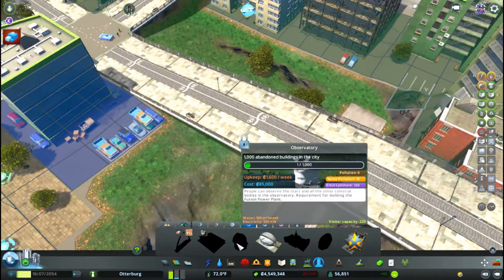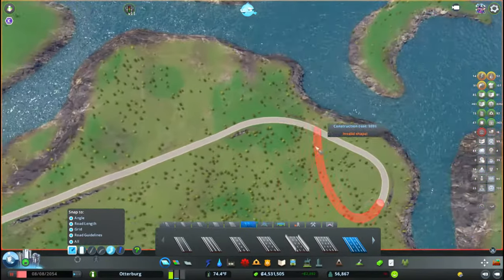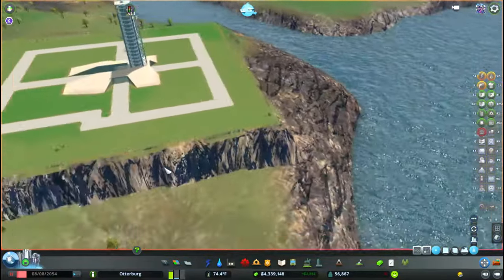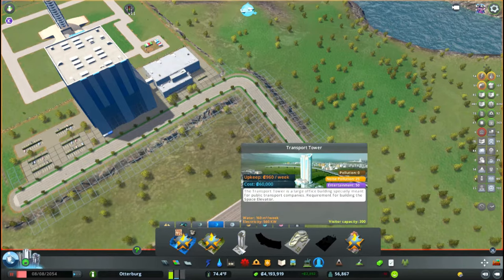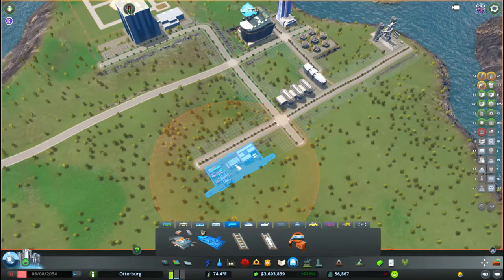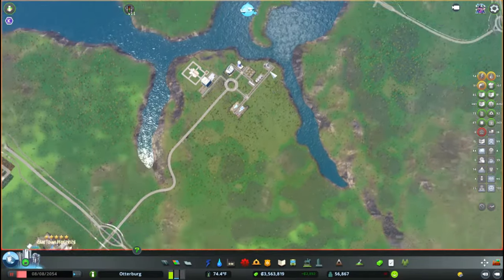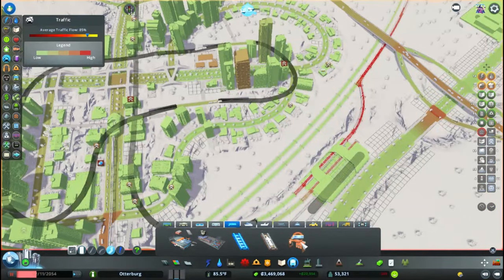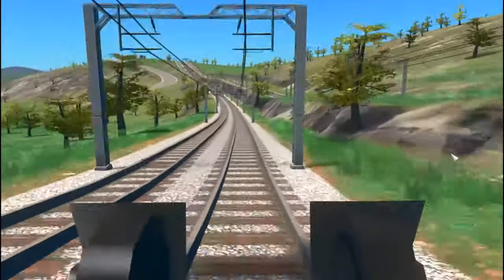Cities Skylines 9.23.20 - We finally build a SPACEPORT! How to make a spaceport campus.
Today we work on a dedicated spaceport campus area close to our industries! This campus will draw in a lot of tourists and should make us tons of MONEY.

0:00 Introduction
3:30 Location
14:00 Campus Layout
26:15 Public Transport

Chat Roulette – Single Friend
Contender – TrackTribe
Drive – TrackTribe
Funky Space Princess - Dyalla
Glitchin’ a Ride – The Whole Other
Inkling – Slenderbeats
Six O’Clock Rush – TrackTribe
Staycation - Corbyn Kites
Synergy - Geographer
Taste – TrackTribe
The Jam – Slynk & Mr Stabalina
Timeless – Slenderbeats